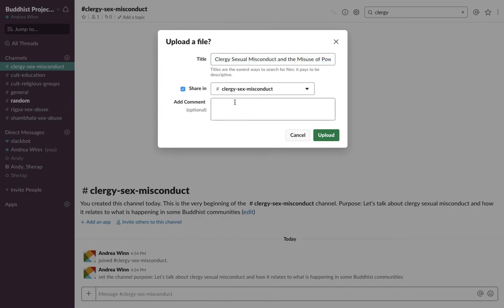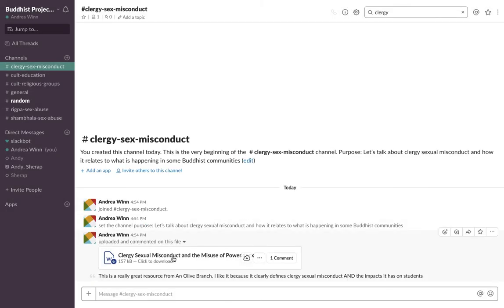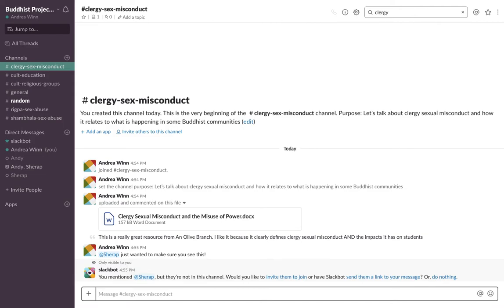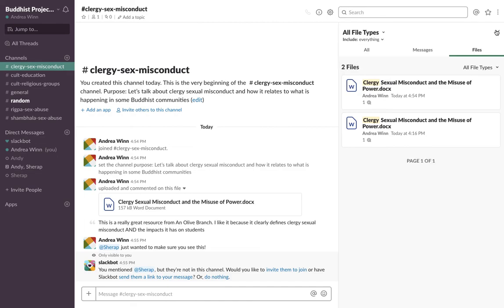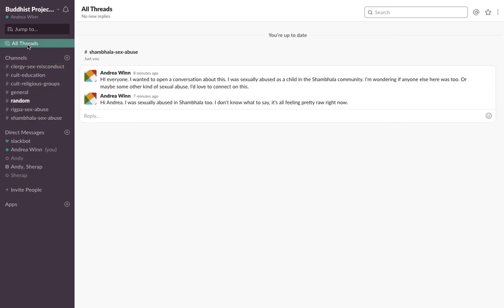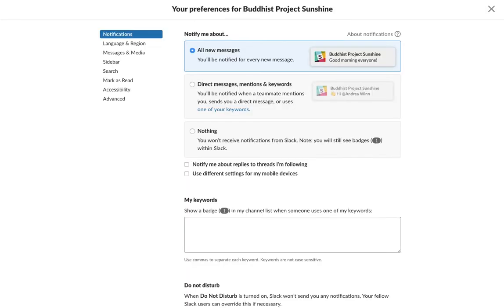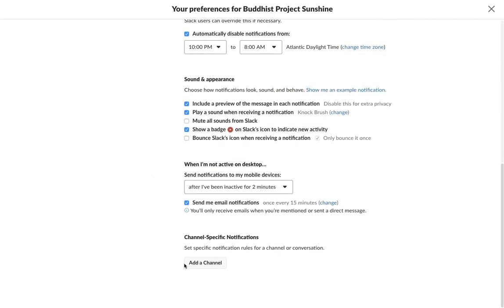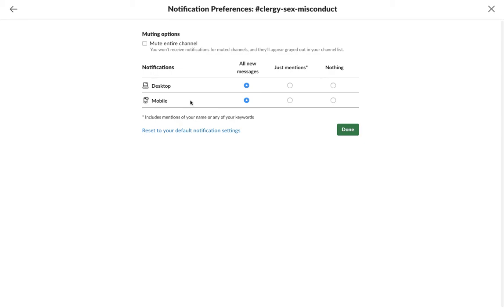Buddhist Project Sunshine Slack Tutorial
Learn how to use Slack for our Buddhist Project Sunshine discussion